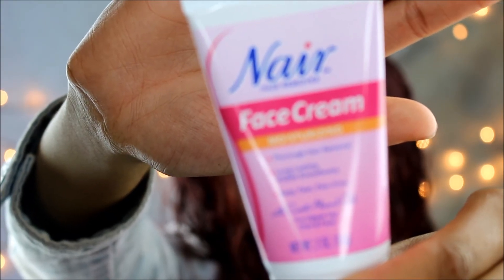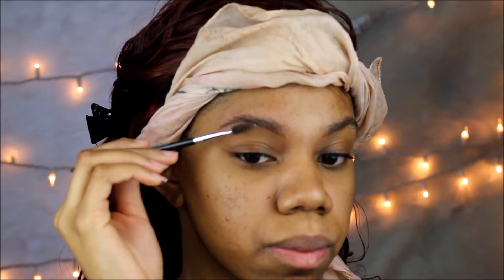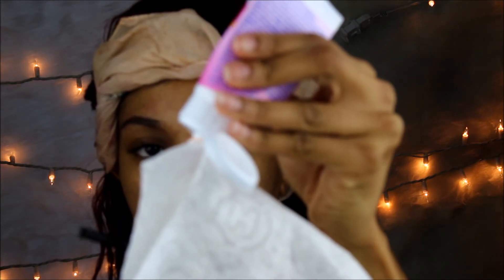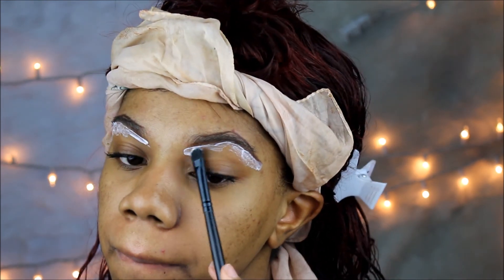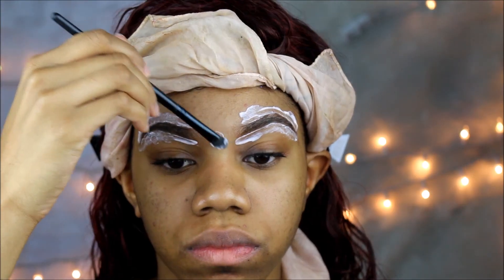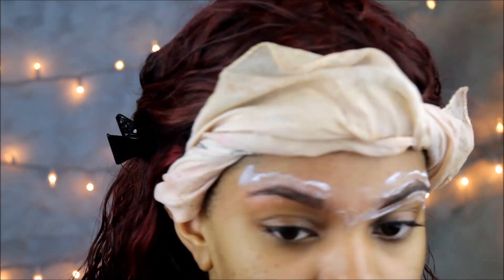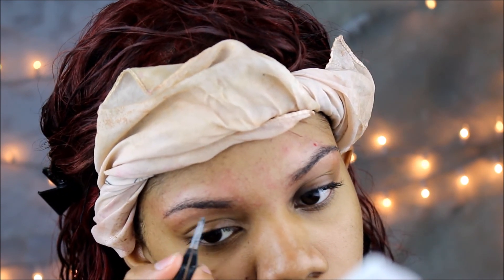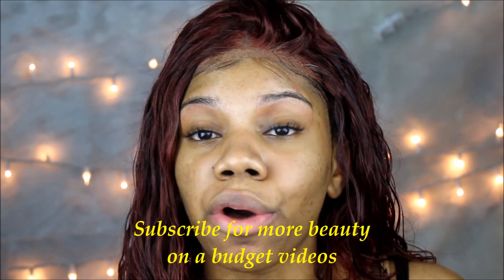Eyebrow Trimming for $3 A YEAR | BEAUTY ON A BUDGET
Stop going to the shop to get an eyebrow trimming. Watch how I get clean up my brows in a few simple steps. This eyebrow trimming technique is easy to do.

All I use to do my eyebrowing trimming
Nair
Concealer Brush